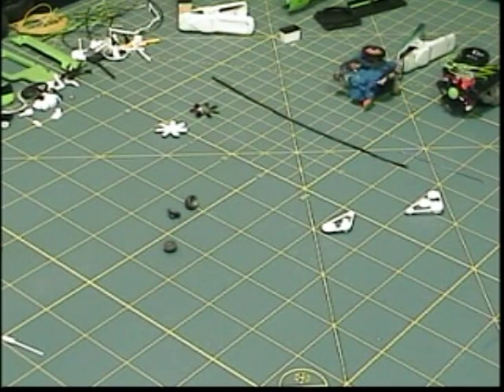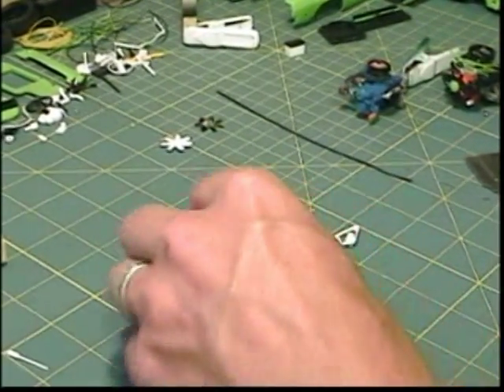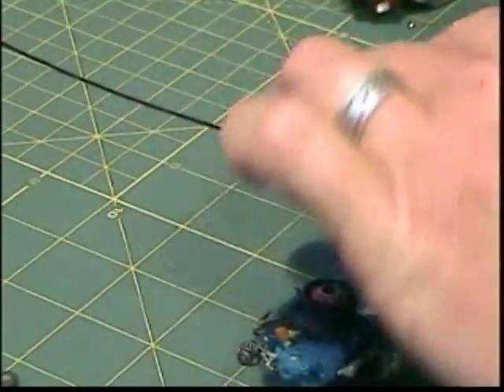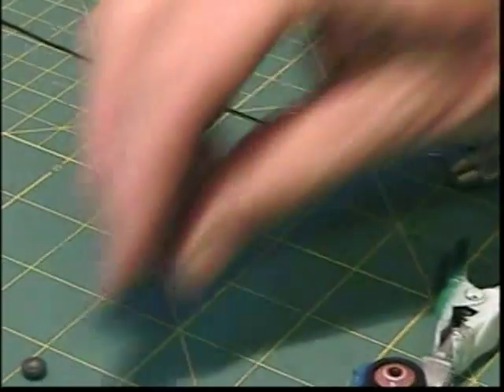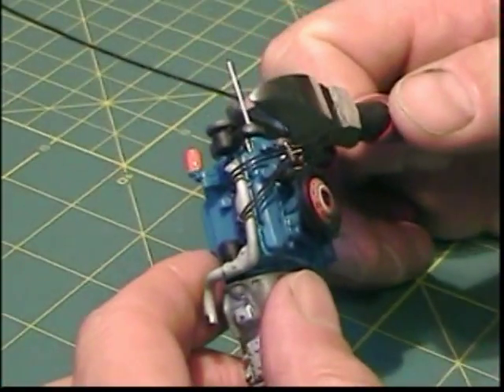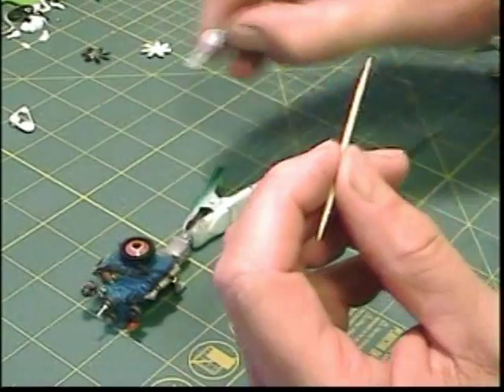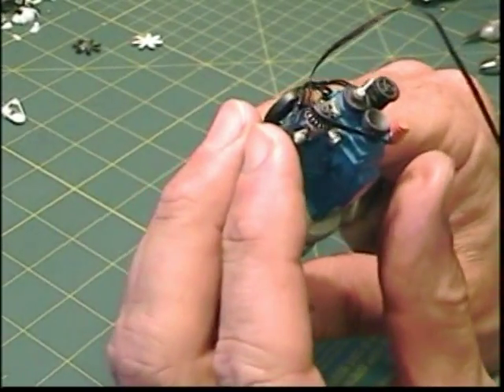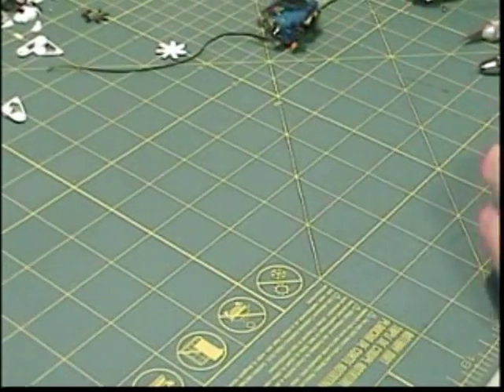How I make pulleys and belts for engines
This is just a little video on how I do my pulleys and belts for my model car engines.